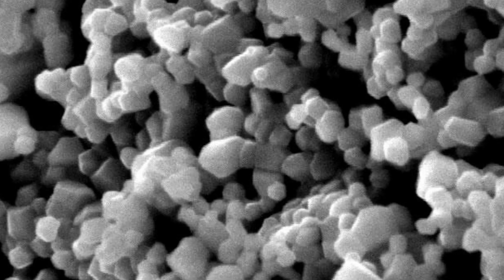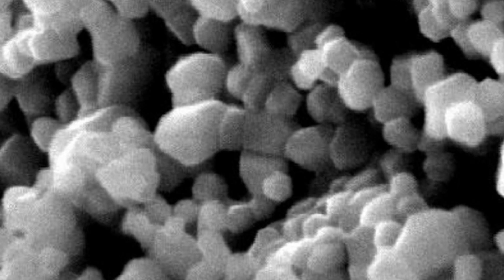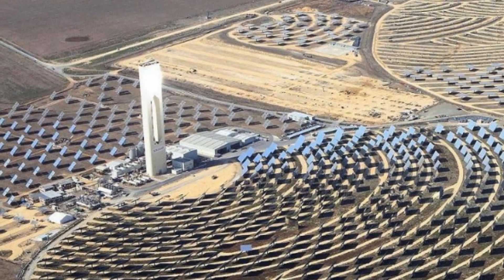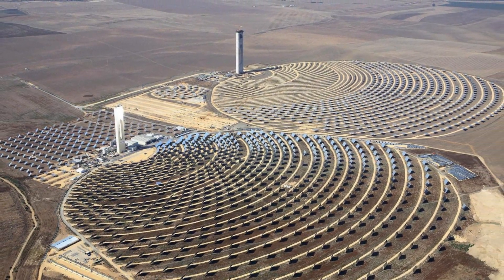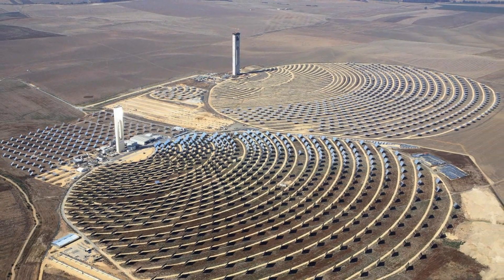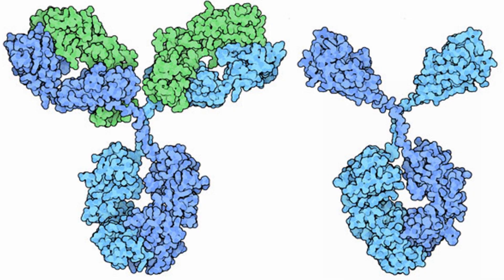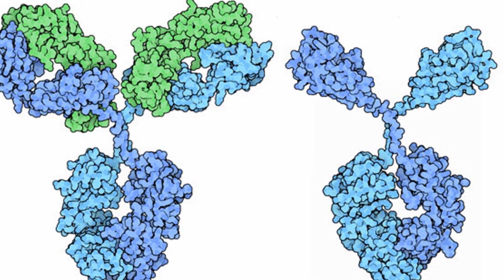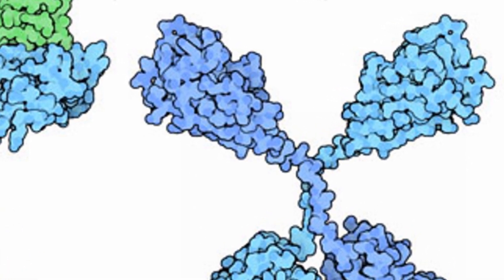And Now the Good News #109: 11/4/2014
“New solar power material converts 90 percent of captured light into heat”

“New technique efficiently turns antibodies into highly tuned ‘nanobodies’”

Thanks!